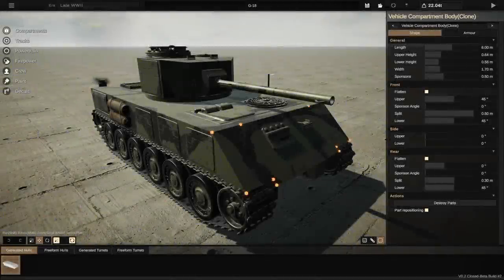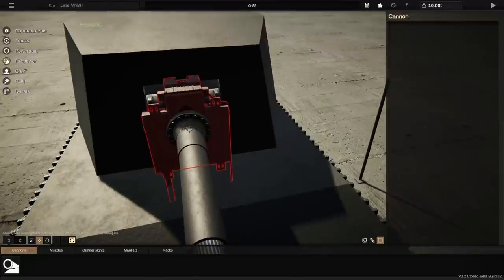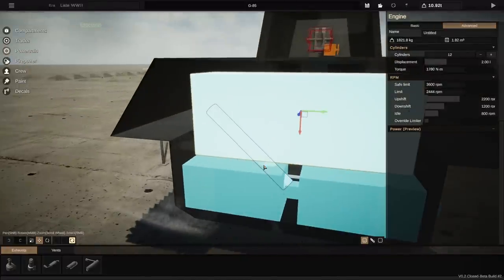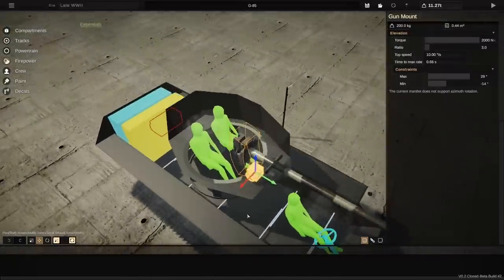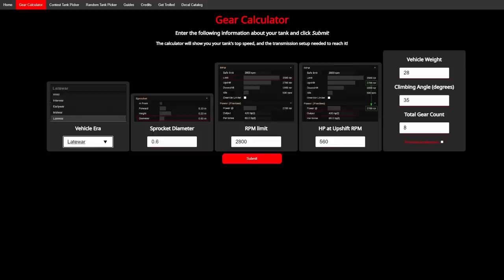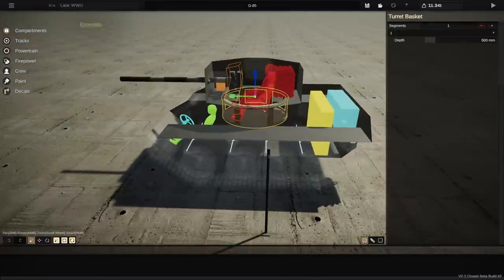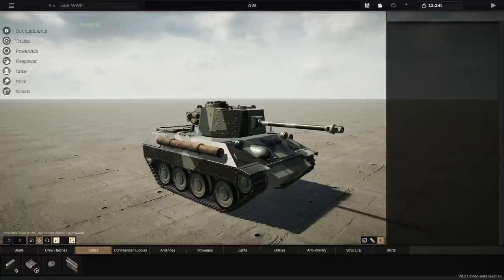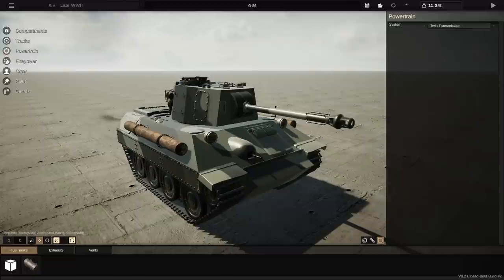Sprocket Geometric Internals: Closed Beta Review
Geometric Internals is here, sort of.  Early testing has begun with the moderators of Hamish's official Discord, and as a moderator myself, I was able to gain access to it!  Today I'll be demonstrating the current status of the update.

[Everything showcased in this video is subject to change as the update approaches a full experimental release]

There's probably alot of questions as to the current status of then the full experimental release will occur.  1-2 weeks is not a safe bet - It's safe to say that it will be a few weeks out, given that many bugs need fixing and gameplay functionalities need to be restored.

Come join the Sprocket Official Discord for updates on the status of Geometric Internals!